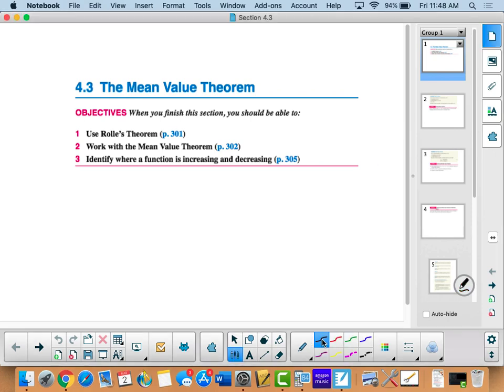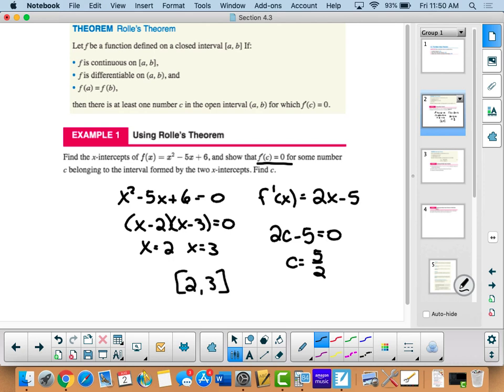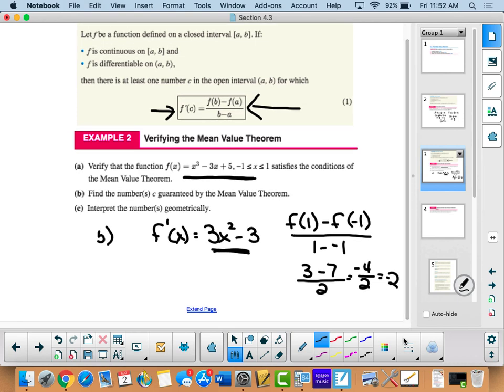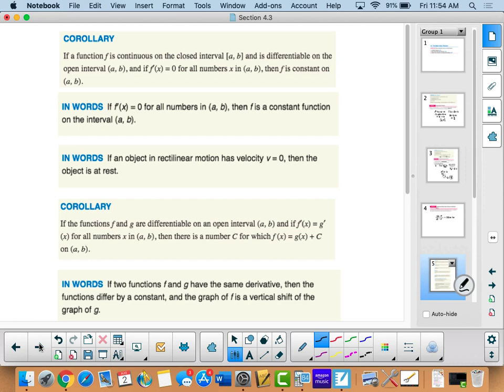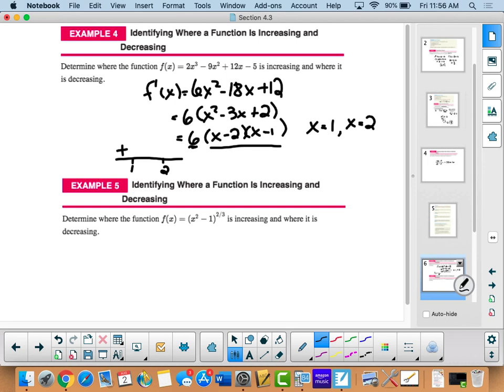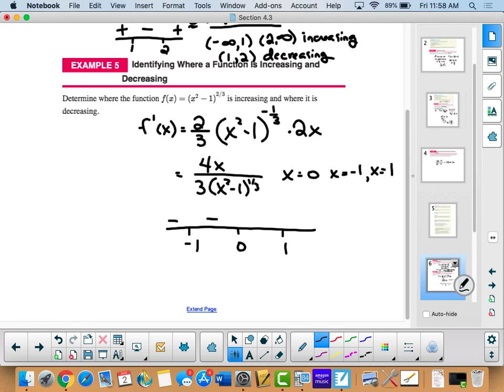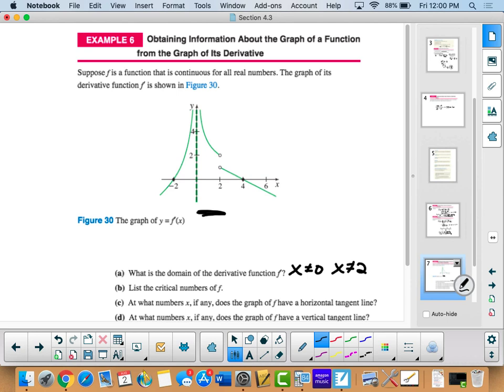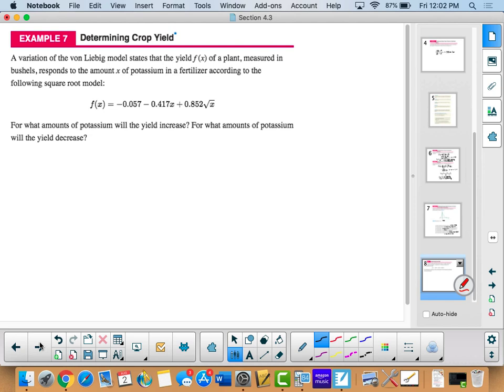The Mean Value Theorem